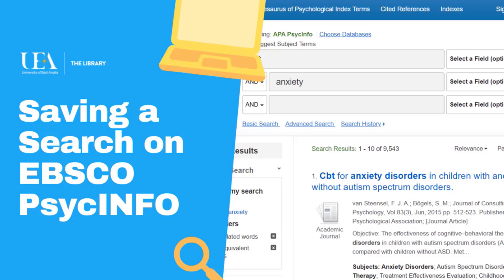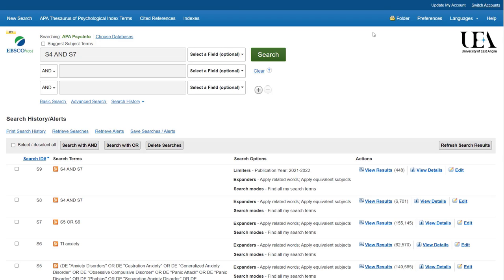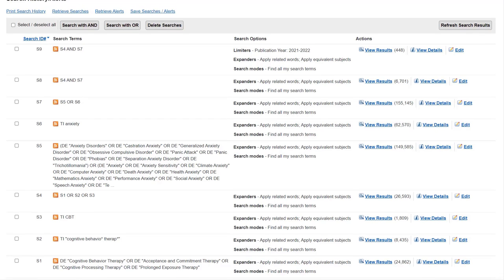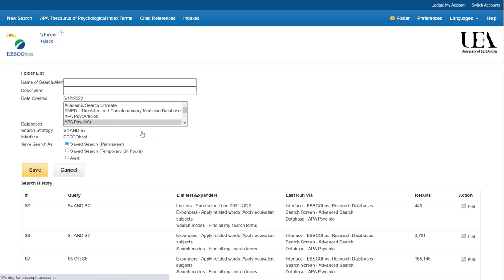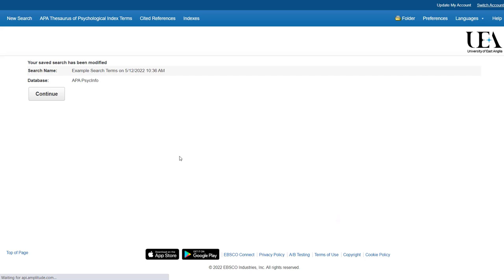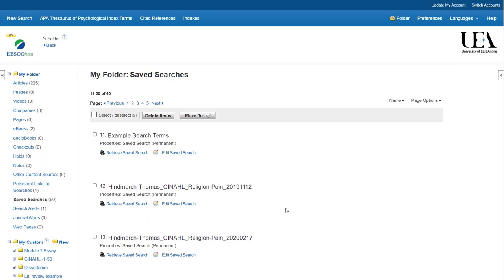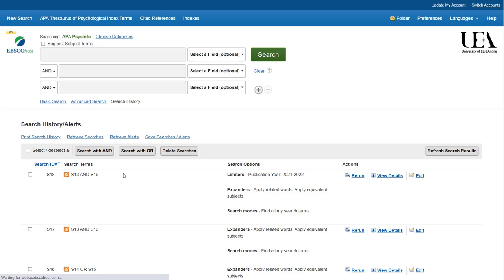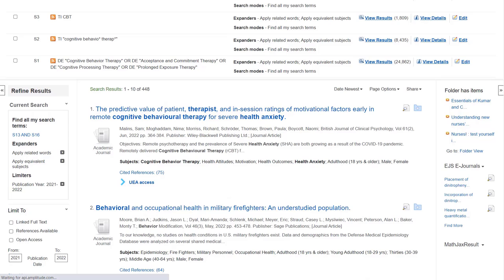Saving a Search on EBSCO PsychInfo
This short video shows you how to a save a search in EBSCO PsychInfo.